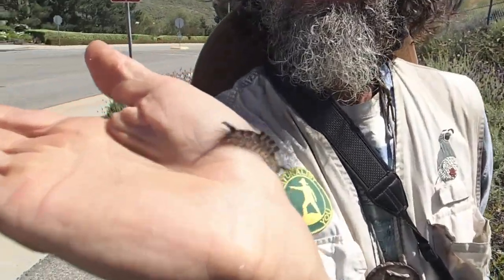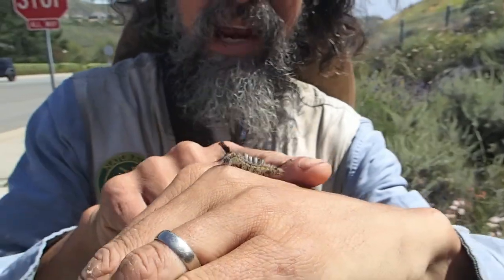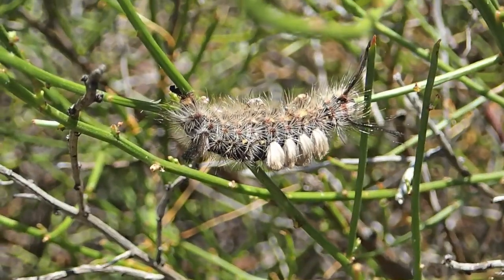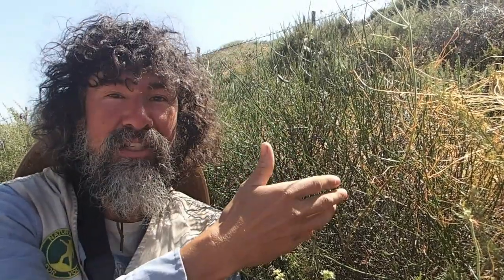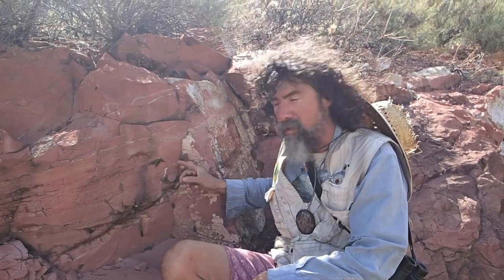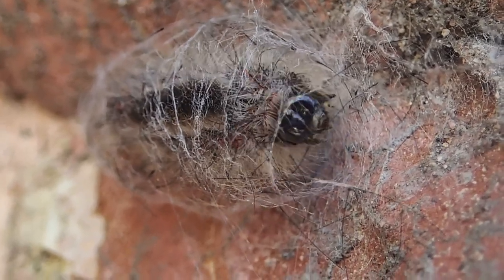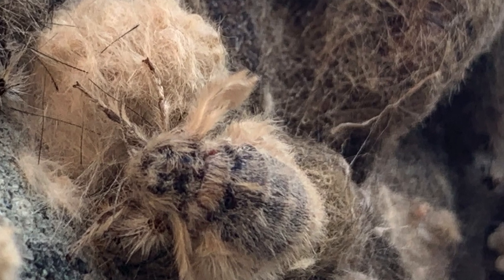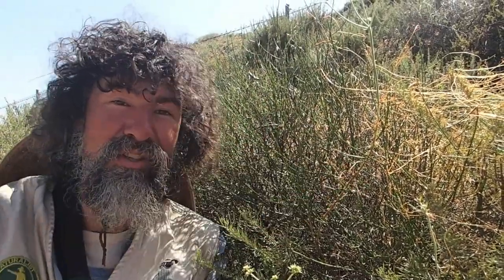Barefoot Joel finds western tussock moths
Barefoot Joel finds western tussock moths next to the El Modena Open Space in Orange, CA. The females are flightless and lay their eggs on their cocoons. So cool!!! Special thanks to @sydney.robinson24 for her excellent camera work.